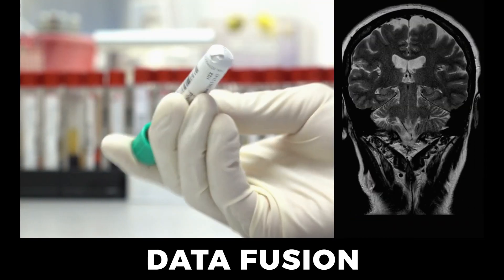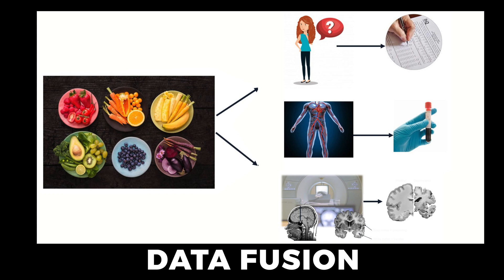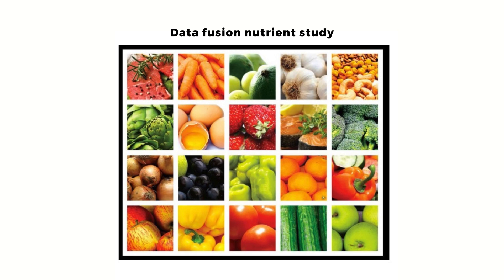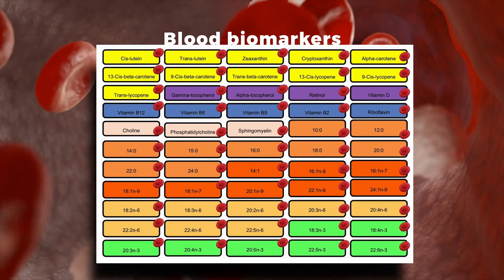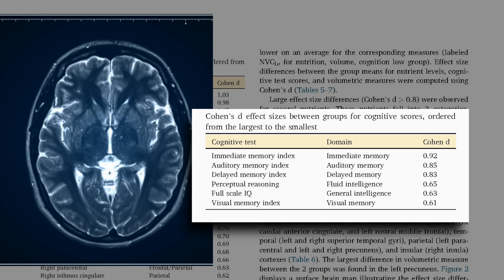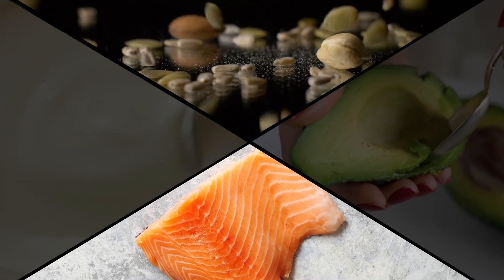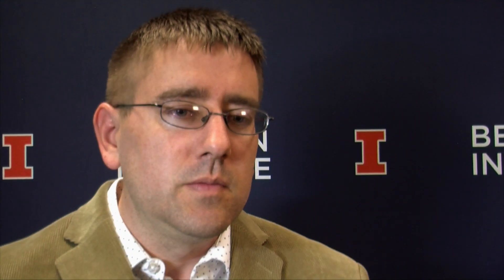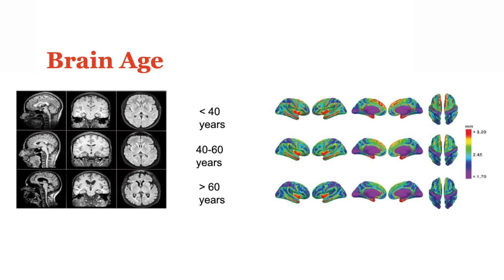Linking nutrition, cognition, and brain health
Using a revolutionary data fusion technique, Nutritional Cognitive Neuroscience researchers Chris Zwilling and Tanveer Talukdar investigate the links between what we eat and the health and function of our brains as we age. Zwilling and Talukdar are members of psychology, neuroscience, and bioengineering professor Aron Barbey's Decision Neuroscience Laboratory.